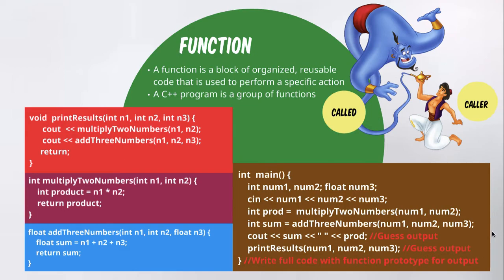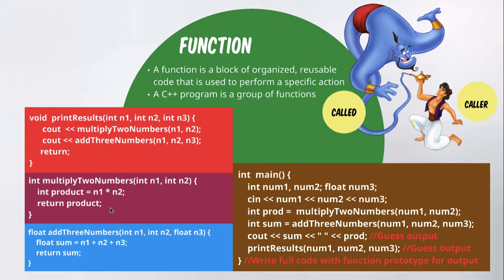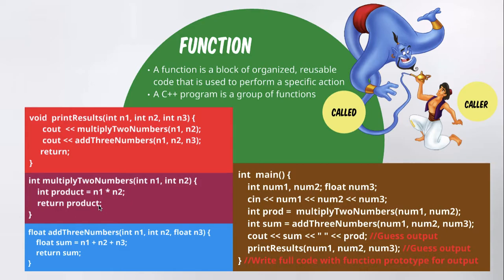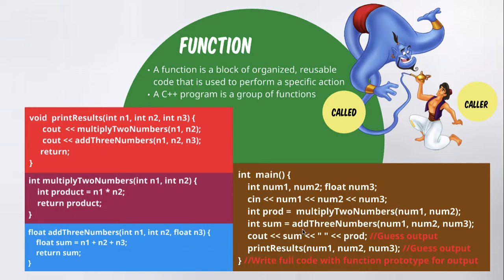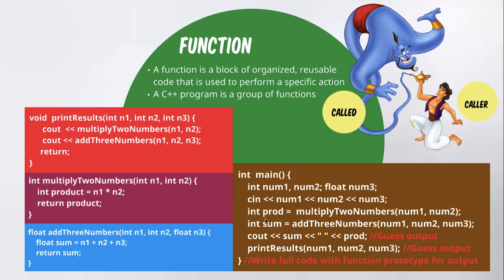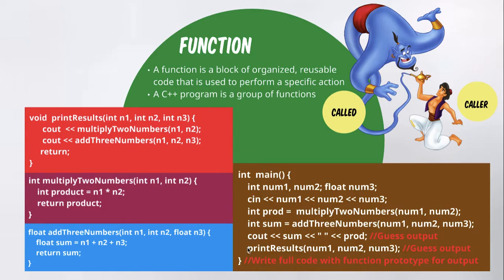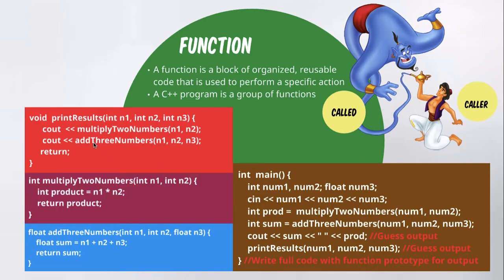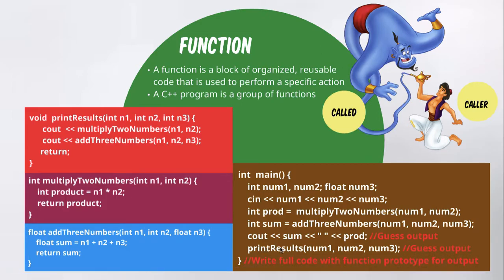Onstitute_C++101_Lecture4.5.4.2_SomeMoreFunction